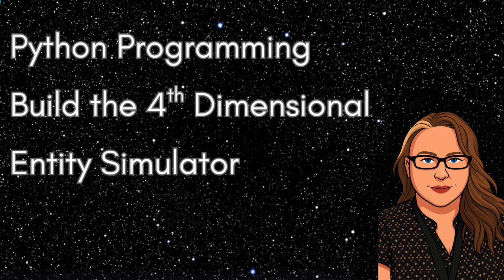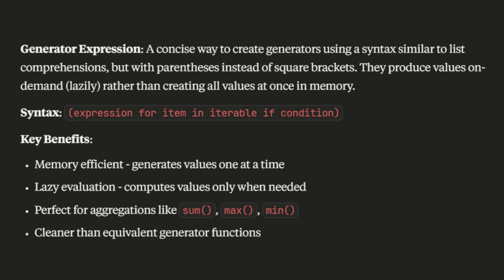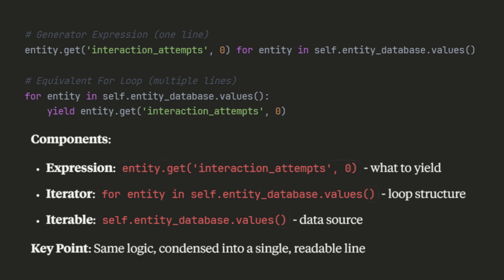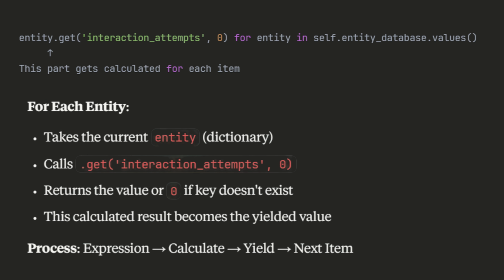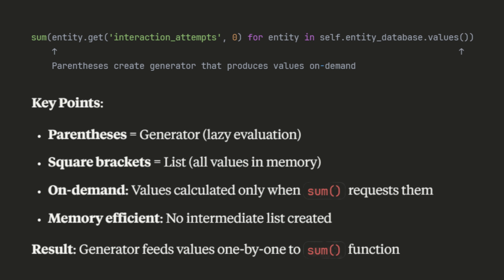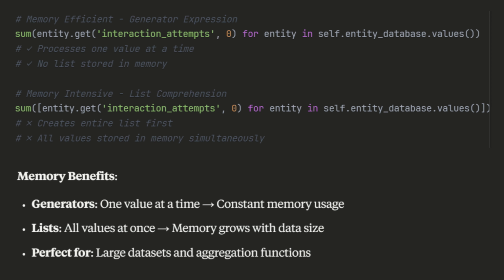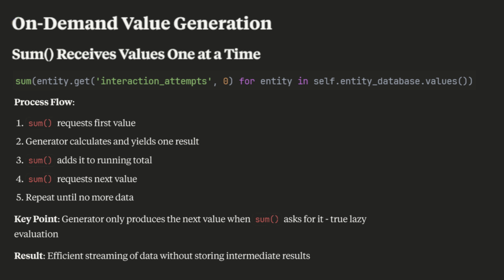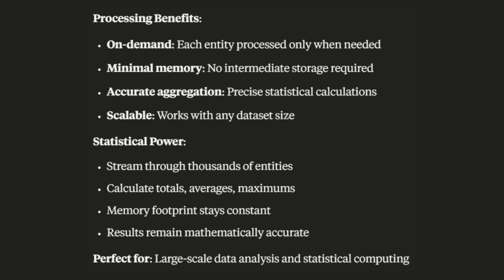Learn about generator expressions in Python - From course I built 2 years ago